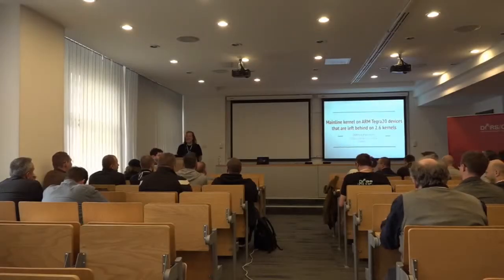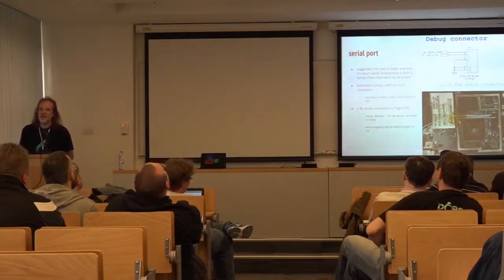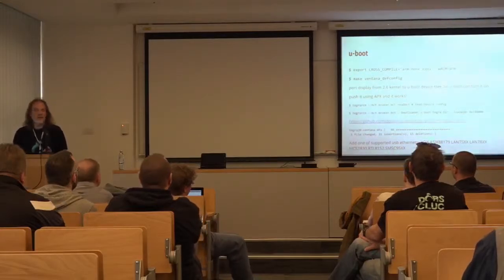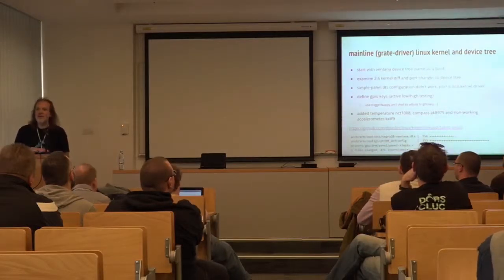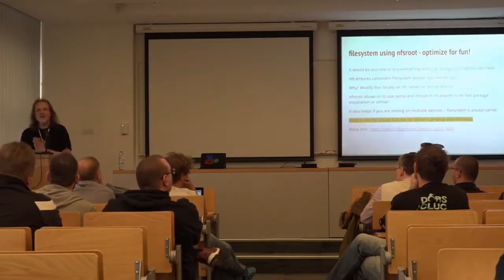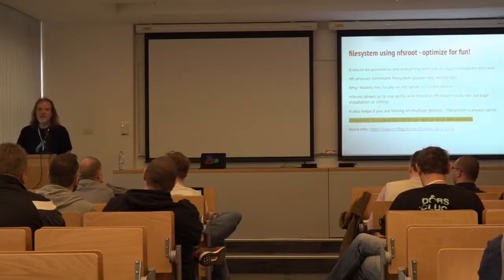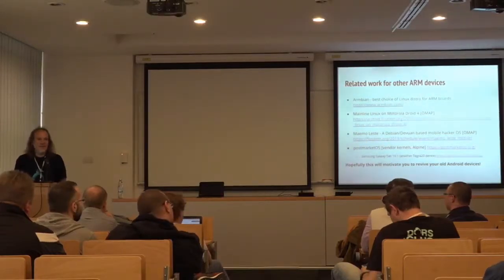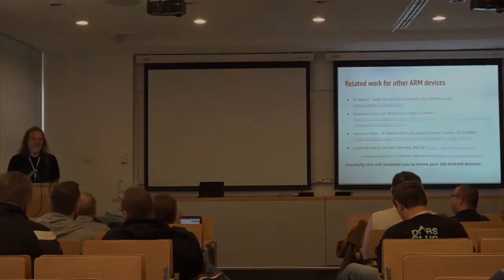Mainline kernel on ARM Tegra20 devices that are left behind on 2 6 kernels - Dobrica Pavlinušić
Mainline kernel on ARM Tegra20 devices that are left behind on 2.6 kernels

Is it possible to take obsolete Android device and port it to mainline kernel with Debian? (make RaspberryPi-like device)

Language
English

Speaker
 Dobrica Pavlinušić

...2share!2flame...